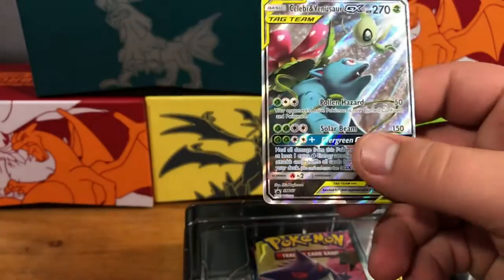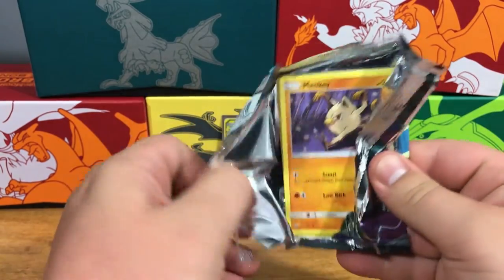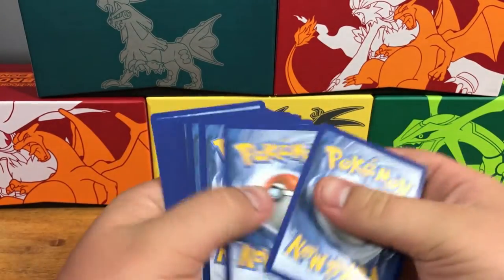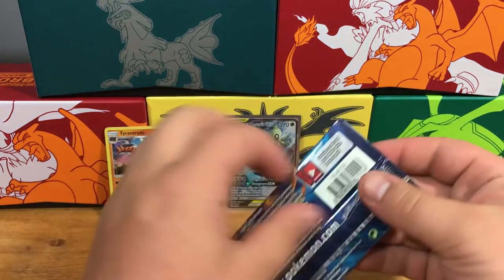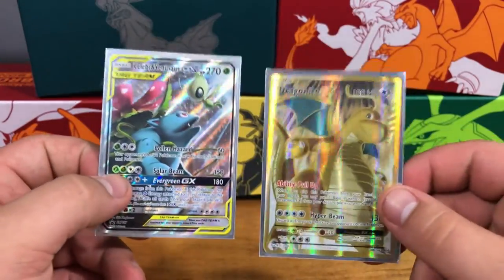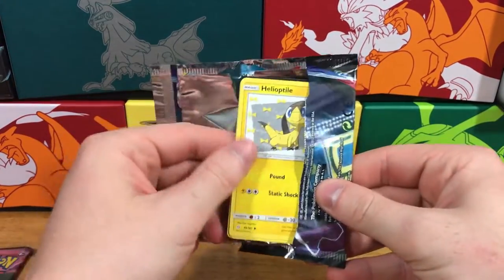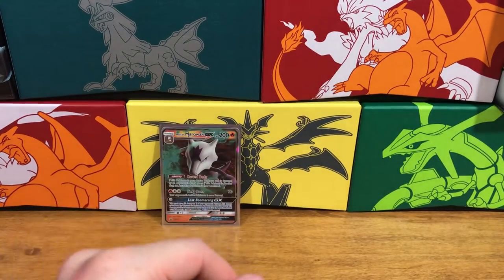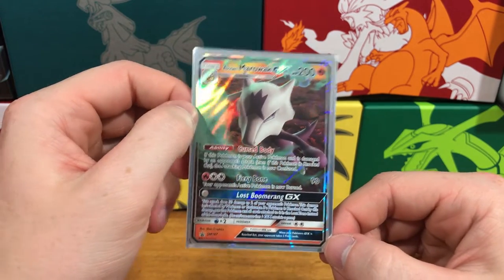WOW!!! - Pokemon TCG Pack Opening - Pack Compilation 2